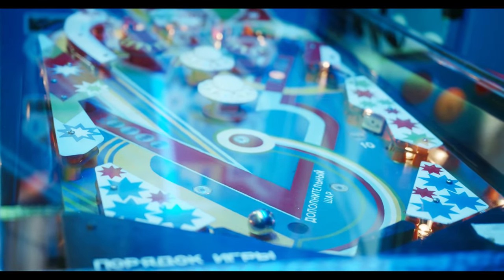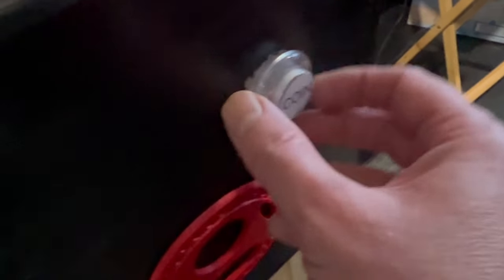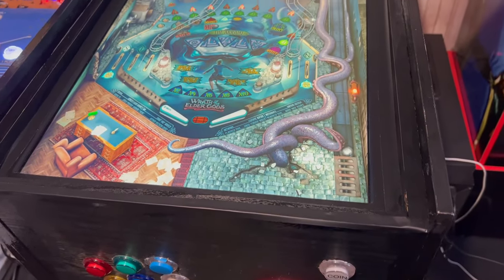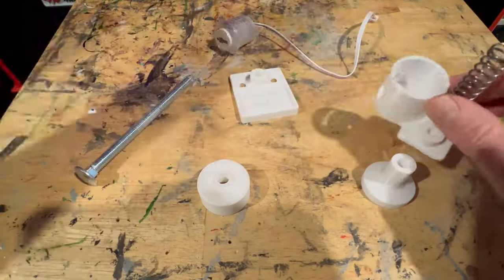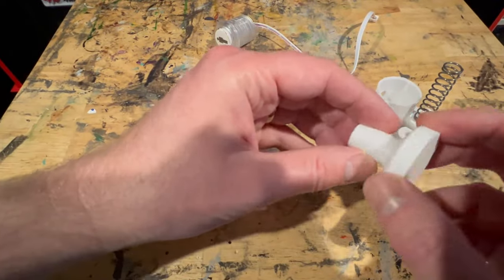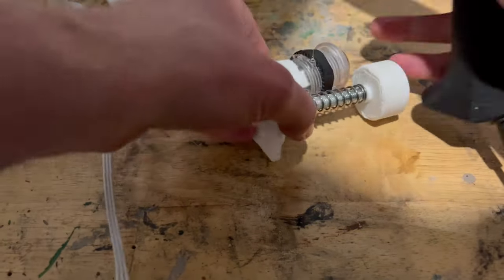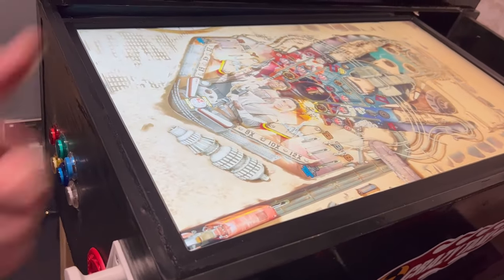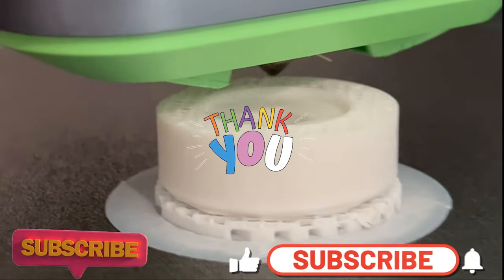Awsome 3D printed Virtual pinball plunger, build yours now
Build your own virtual pinball plunger.

Uses a normal sanwa obsf-30 style 30mm button as the trigger. Pulling the plunger back presses the button.

the rod is a M8-120mm Carriage bolt, it also needs 2x M5 sunken screws, 40mm long, and a 10mm diameter 50mm spring.